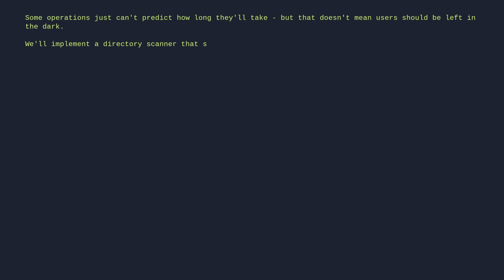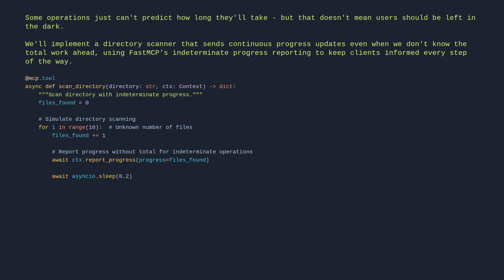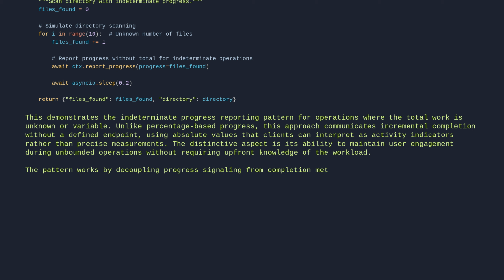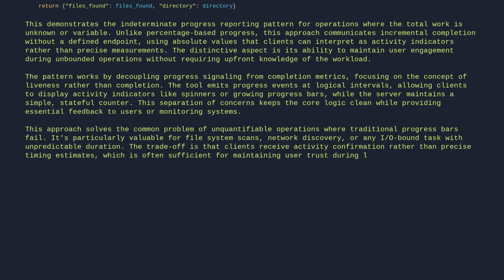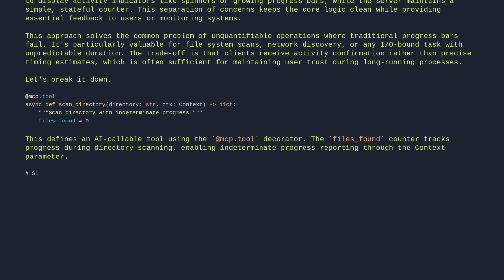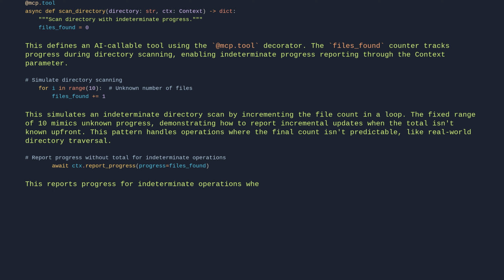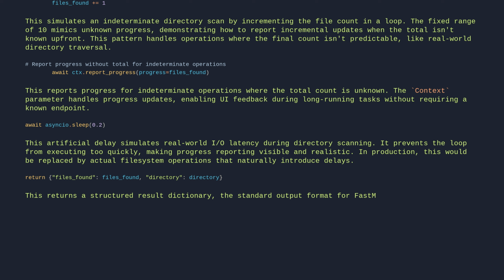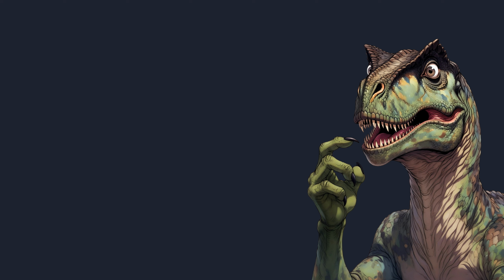Progress Reporting with FastMCP Tools - Part 4/5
Implement indeterminate progress reporting in Python using FastMCP's Context API for operations with unknown durations. This tutorial demonstrates reporting incremental progress without totals, maintaining user feedback during unbounded tasks like directory scans or network operations.